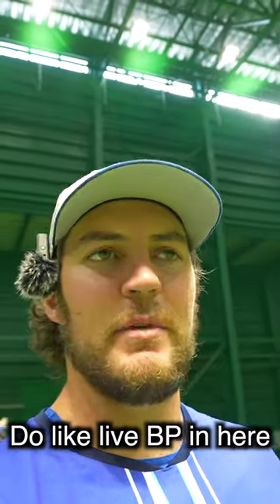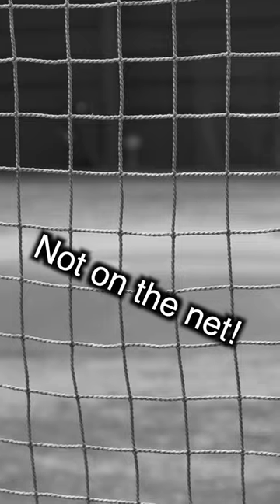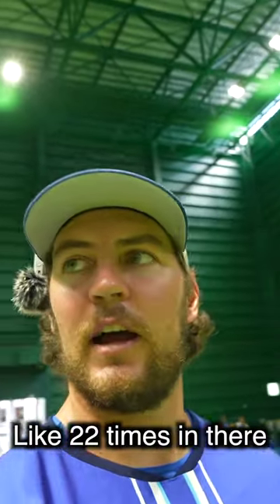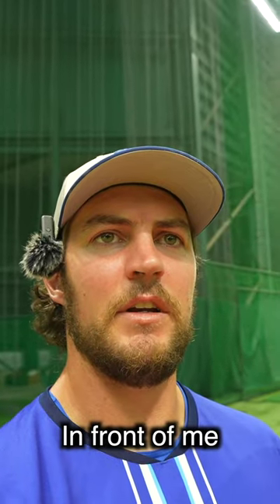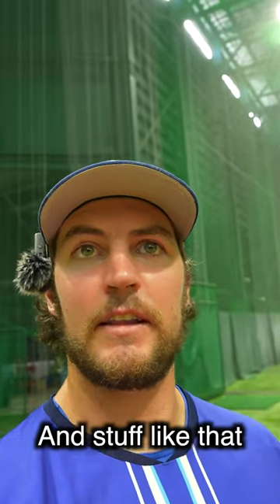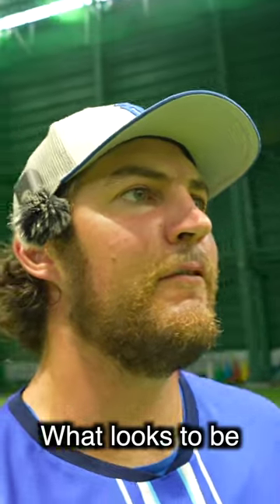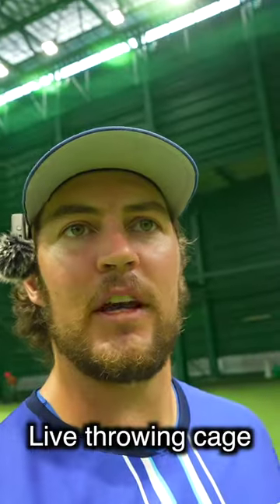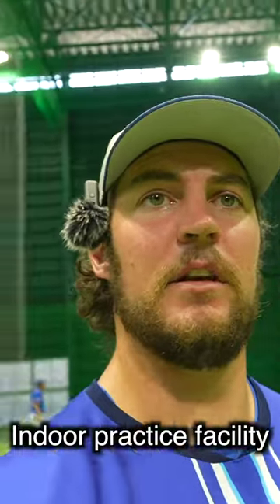This facility was super nice!